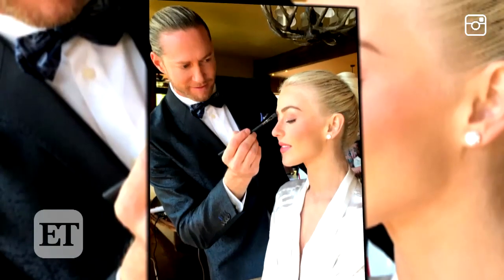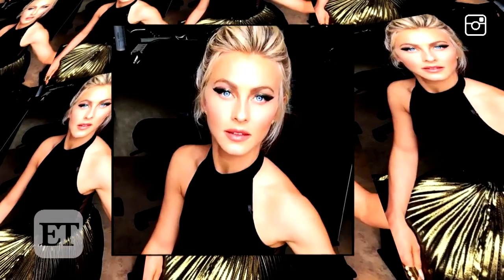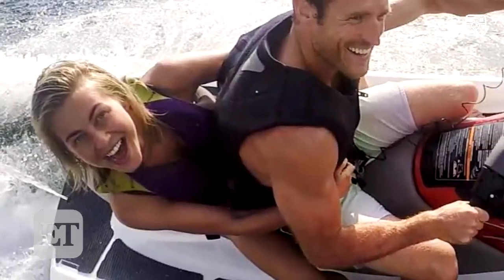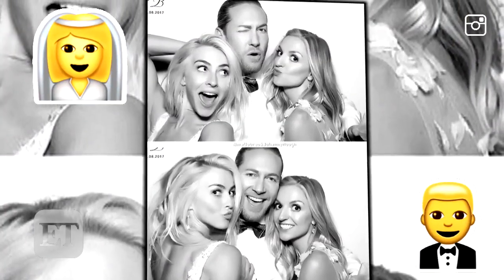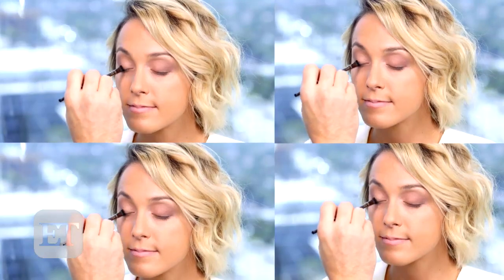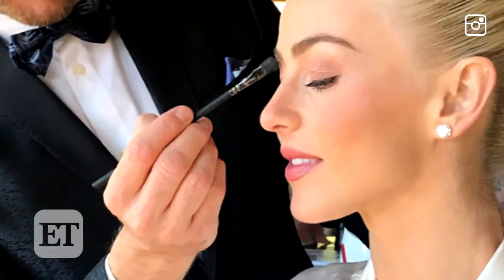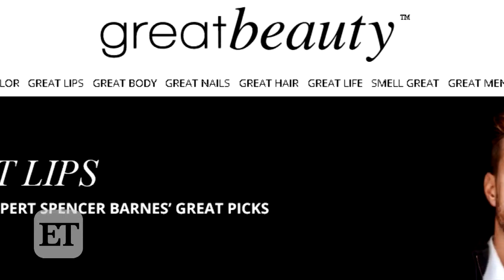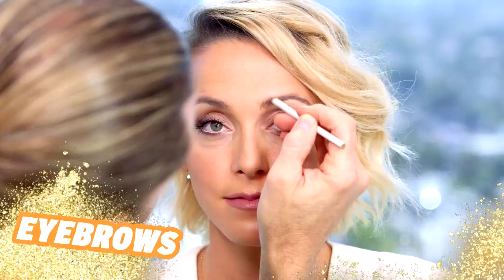Julianne Hough's Wedding Makeup Tutorial With Celebrity MUA Spencer Barnes | How-To Hollywood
ET's Kristen Gill is here with celebrity makeup artist and beauty expert Spencer Barnes on how to create Julianne Hough's timeless wedding look.